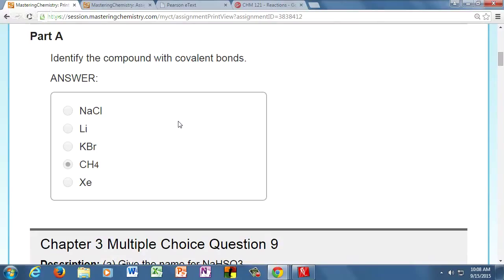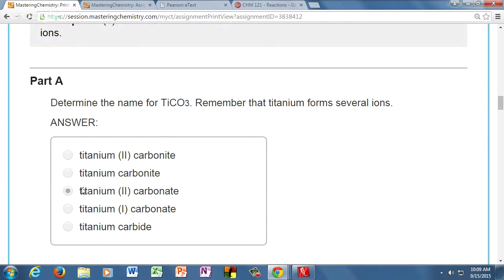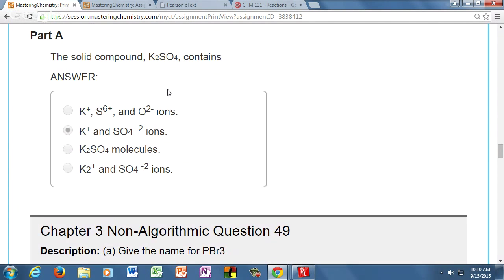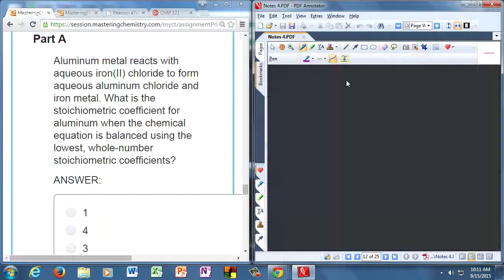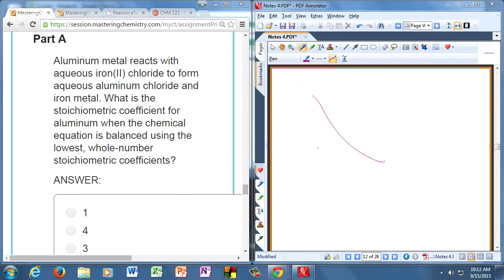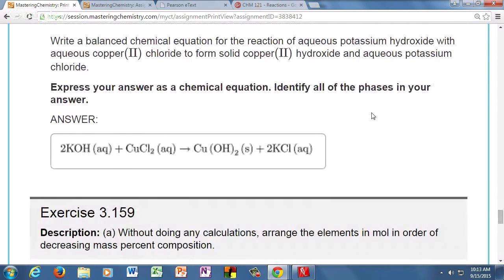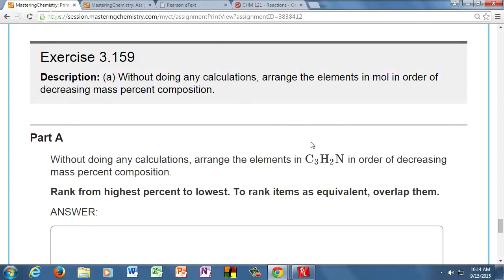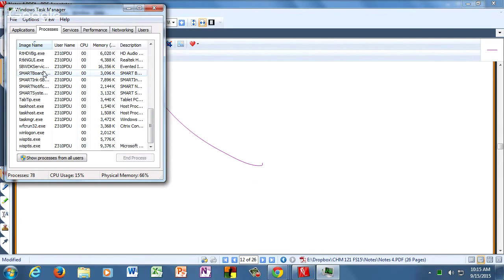CHM 121 - Reactions